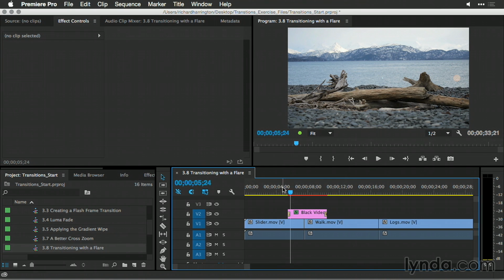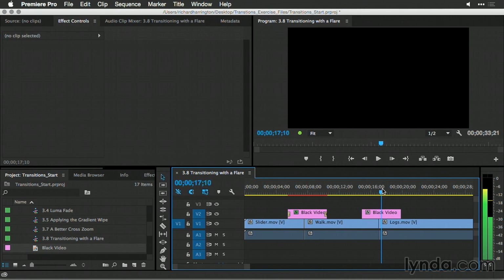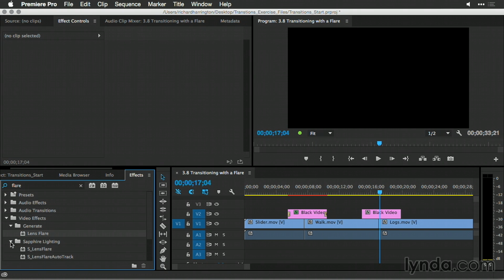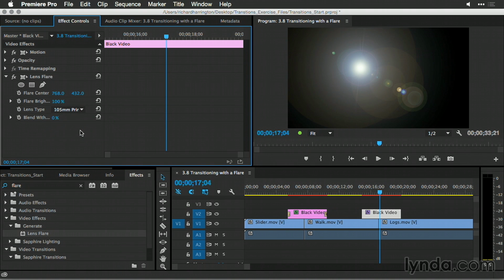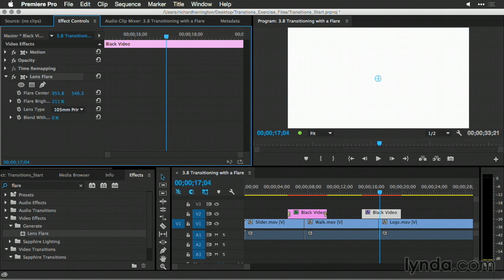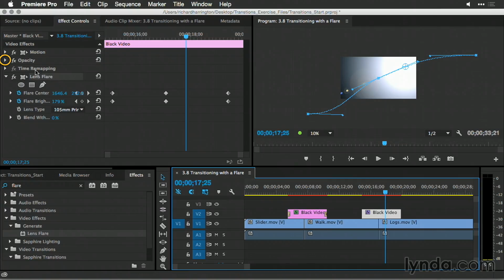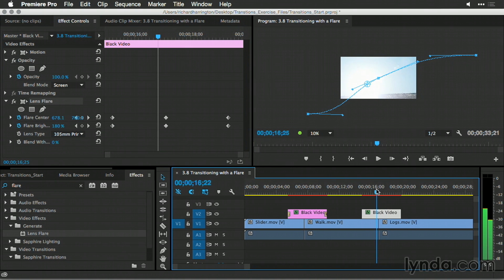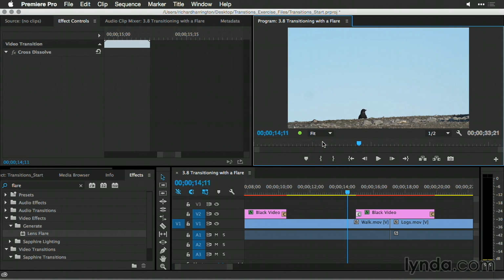Premiere Pro Tutorial - Lens flare transitions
LinkedIn Learning is the next generation of Lynda.com. Grow your skills by exploring more Premiere Pro courses today